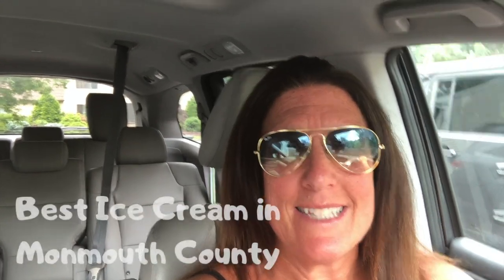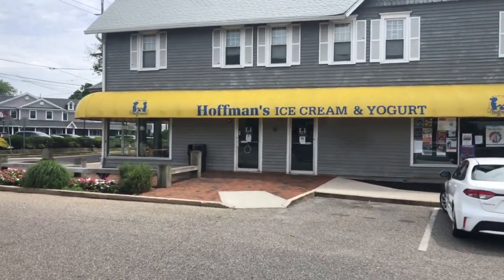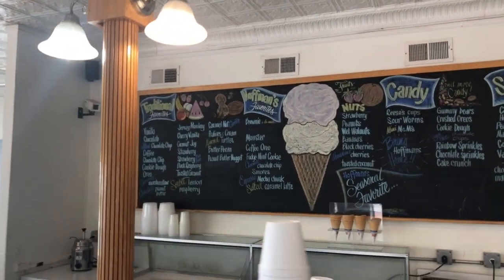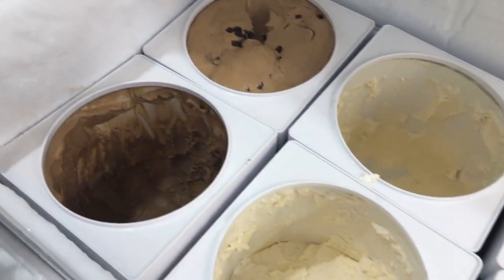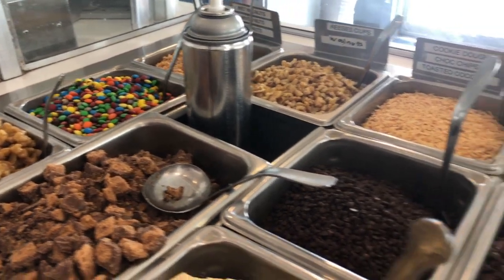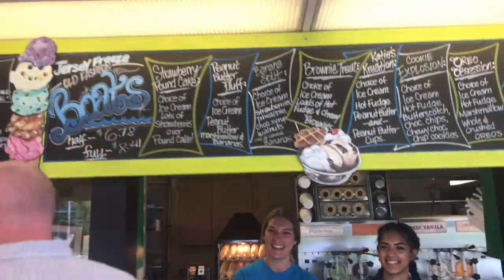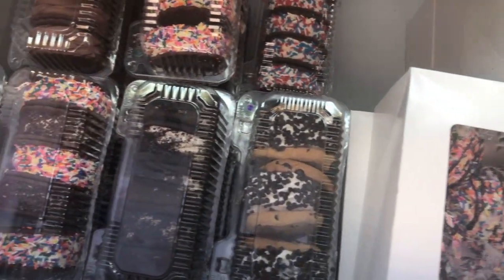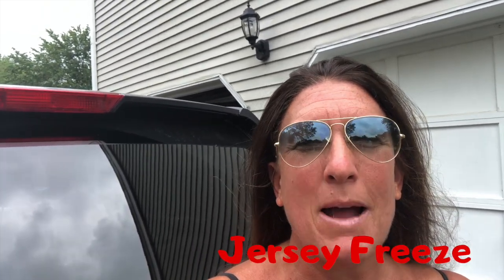Ice Cream Near Me - Monmouth County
This video is about Best Ice Cream In Monmouth County.  I will admit we do love our ice cream down here near the Jersey Shore and in Monmouth County. But, there are 2 that came in way way way above the rest!

🏡  About Me 🏡   I have loved real estate for as long as I can remember.  I didn't originally start in this profession.  After graduating the University of Rhode Island I worked in the Mens Garment District for years, and then owned a textile company with my dad!  I knew the traveling would have to stop when I wanted to start a family, so FINALLY I got to dive right in to the career I always knew I loved!  If I’m not out and about selling real estate you can find me on a soccer field. I am a ⚽ soccer mom  ⚽, in every sense of the word!

I am slowly discovering my love for blogging and vlogging but I have to be honest, getting in front of the camera makes me VERY nervous!  Please be patient.  I'm just starting out with this, and hopefully each and every video will get better and better!

Your Monmouth County REALTOR | Cori Dunphy is a full time real estate agent living and working in Monmouth County.  Monmouth County Dream Homes is powered by RE/MAX Central located in Manalapan, NJ

Let’s Connect!

I can’t thank you enough for watching!